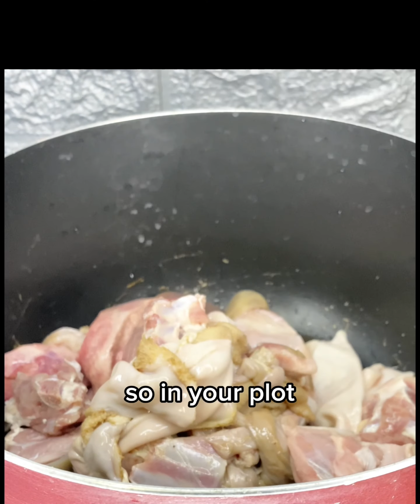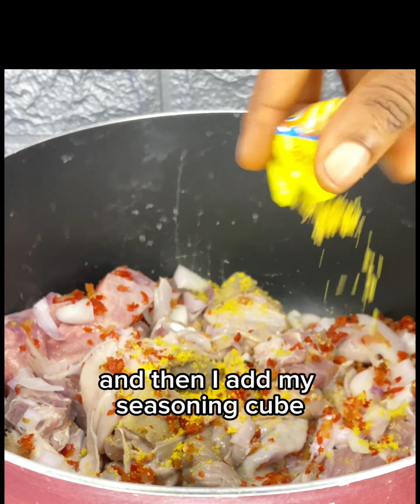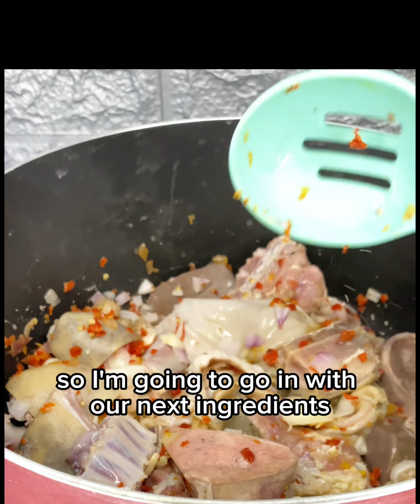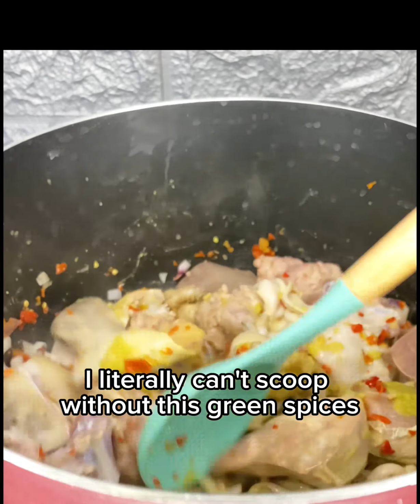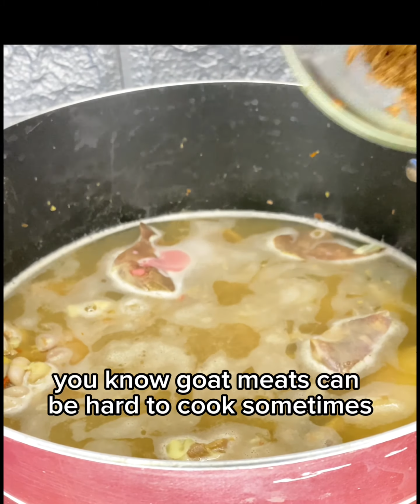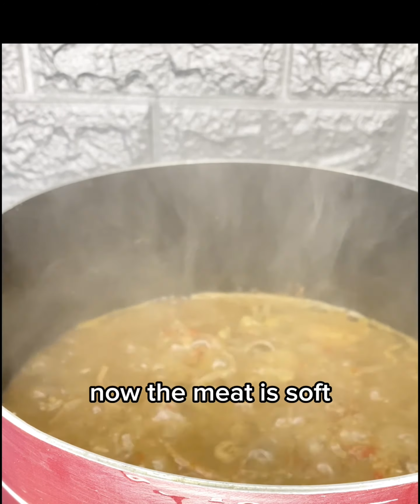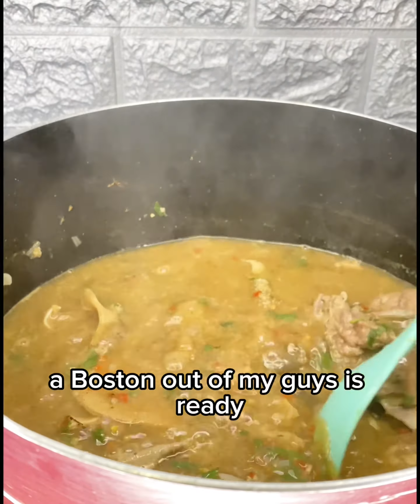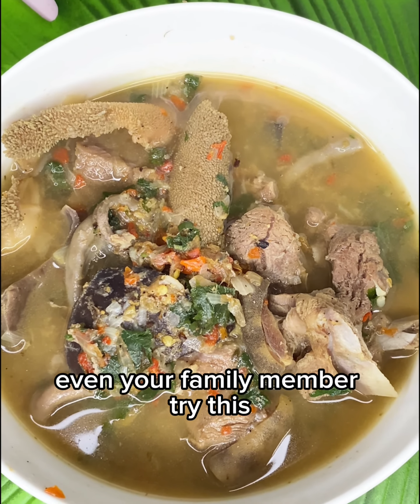Goat meat pepper soup for Christmas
Salt
Seasoning cube
Saint leave/Basil leaves
For the pepper soup spice
Uziza seed
Nutmeg calabash aka ehuru
Uda